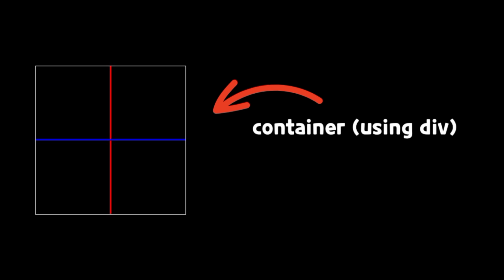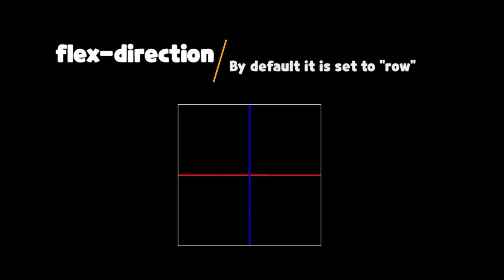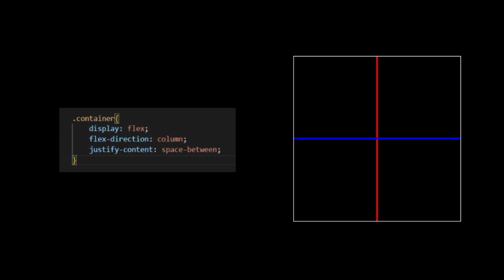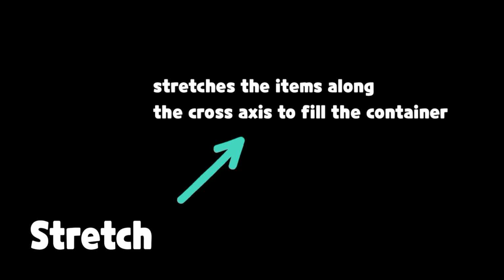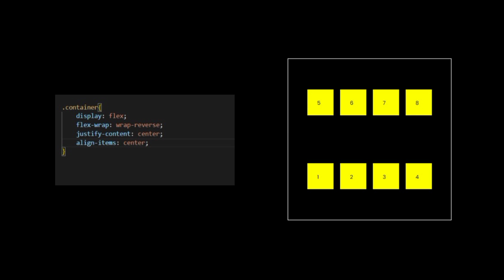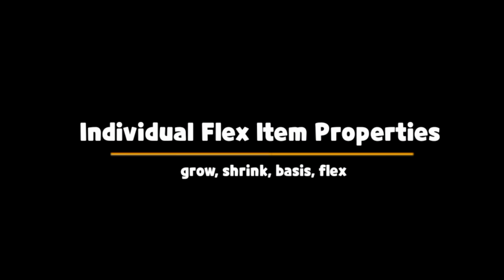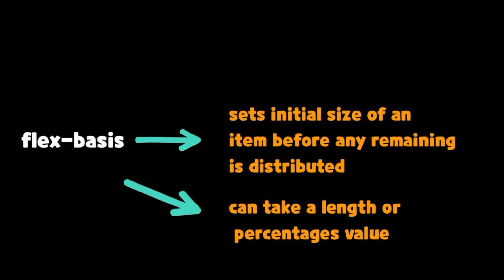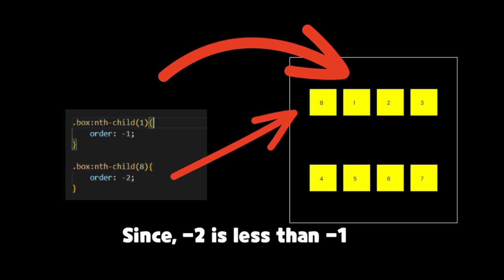Master Flexbox in 13 Minutes: A Complete Crash Course for Beginners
In this 13-minute Flexbox crash course, you'll learn everything you need to know about the popular CSS layout model.

We'll cover the basics of Flexbox, including its main concepts and properties, as well as best practices for using Flexbox in your web development projects.

Whether you're a beginner or looking to refresh your skills, this comprehensive tutorial will help you master Flexbox in no time.

 So, join us and let's dive into the world of Flexbox together!